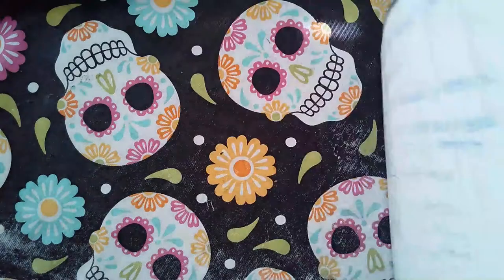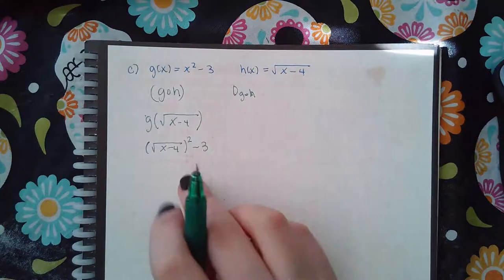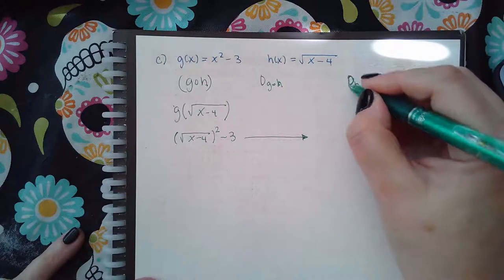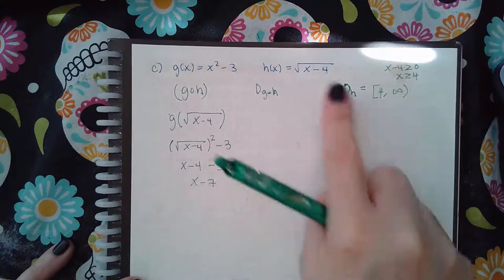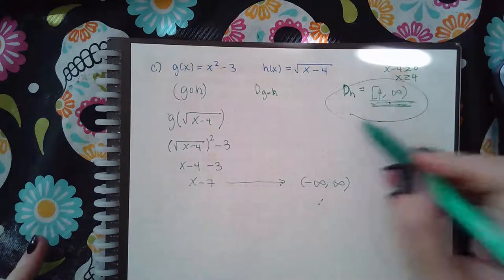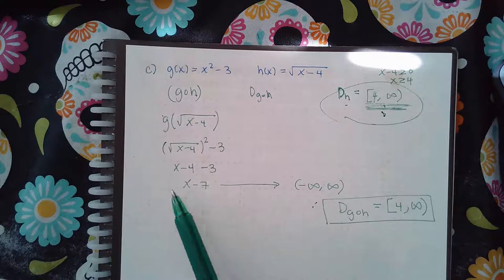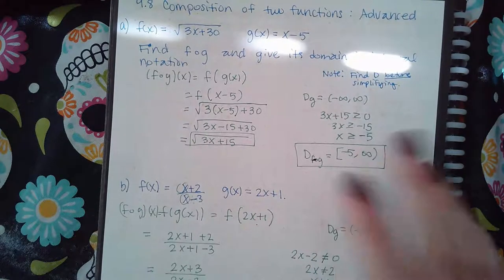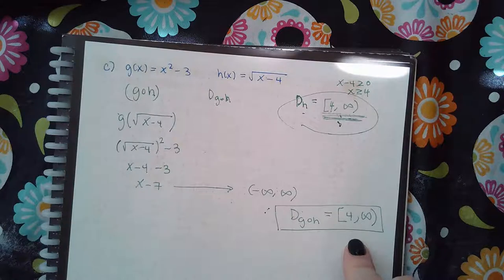9.8 Composition of two functions Advanced 2